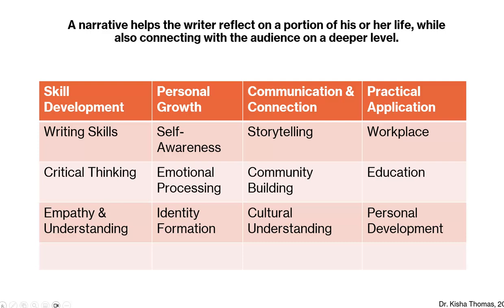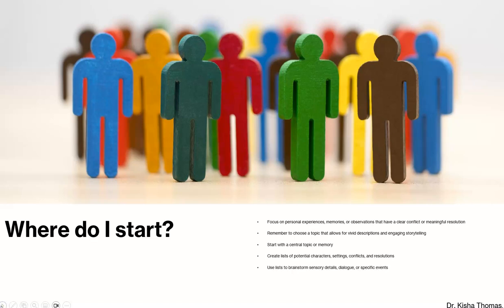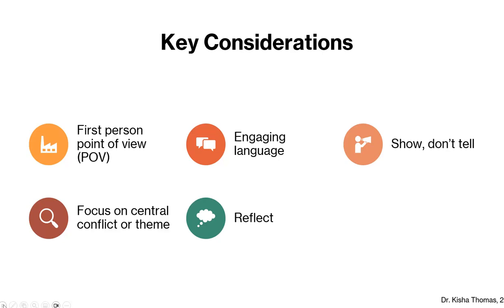Why Write? Narrative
A personal narrative is a form of creative nonfiction that tells a story about a specific event or experience in the author's life, often with the goal of revealing a deeper truth or insight. It's a type of storytelling that uses personal experiences to connect with readers and explore universal themes.